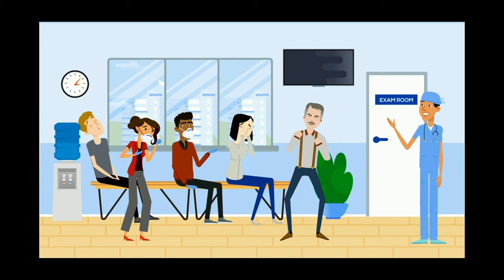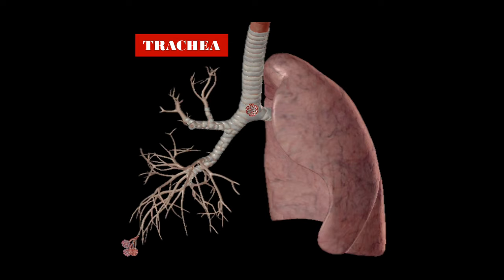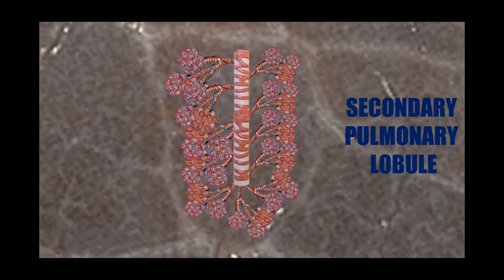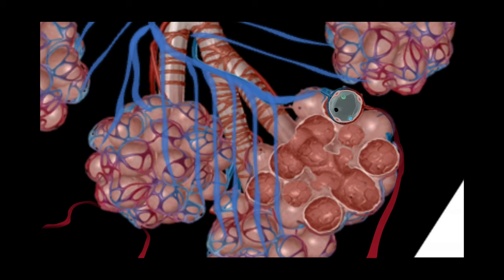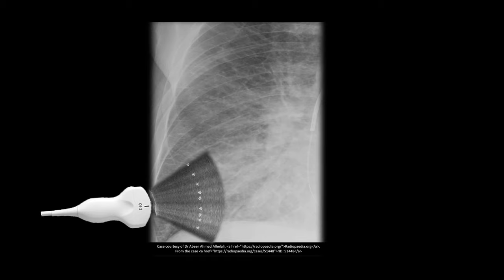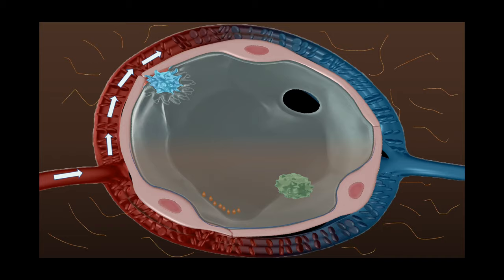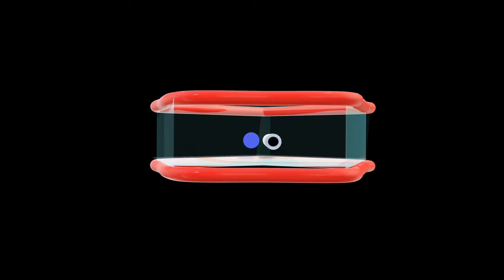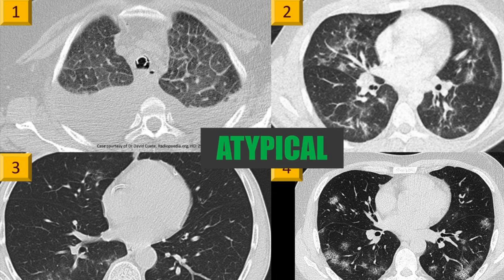The basics you need to know before trying to read a chest CT scan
Hey doctors. This is our first video of our series of lectures about COVID19. In this video we are going to present some basic concepts to understand the Chest CT scan.  We are going to talk about the microanatomy of the lungs focusing on the secondary pulmonary lobule. The SPL is a fundamental unit of lung structure, and it reproduces the lung in miniature. Airways, pulmonary arteries, veins, lymphatics, and the lung interstitium are all represented at the level of the secondary lobule.  Understanding the pathology in the level of the microanatomy will make you confident about what you should expect on imaging studies.